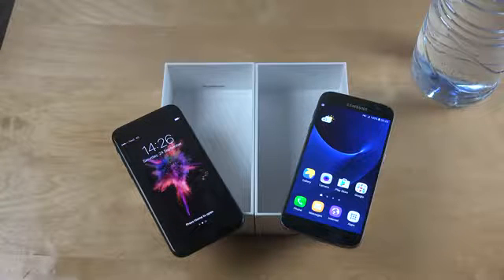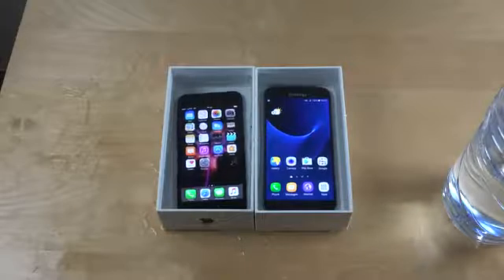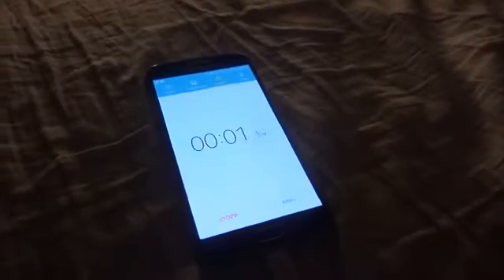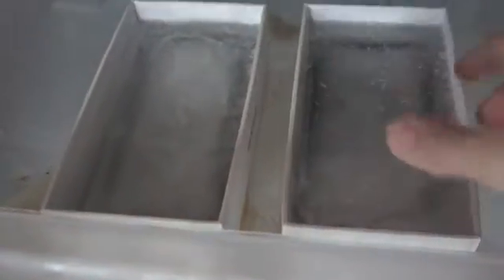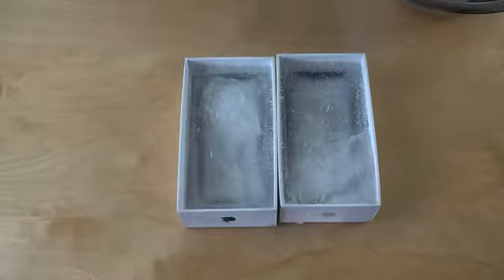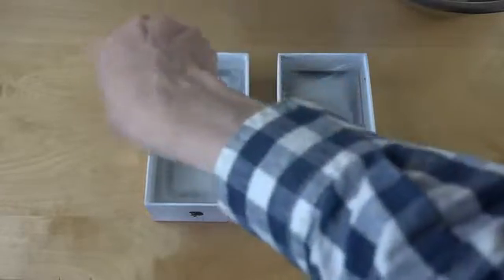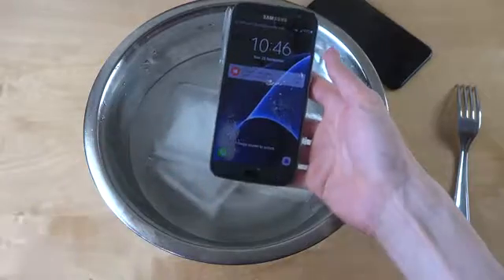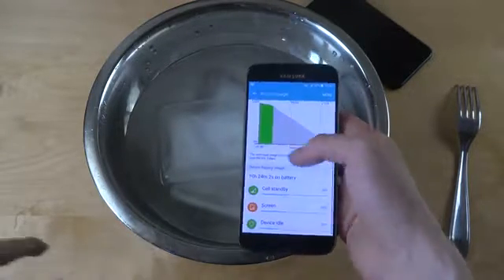Iphone 7 vs samsung galaxy 7